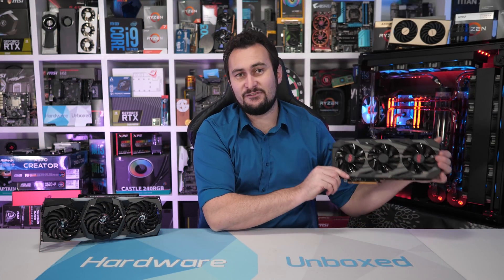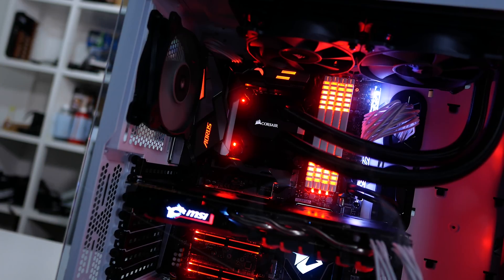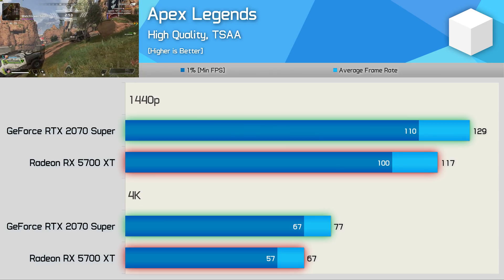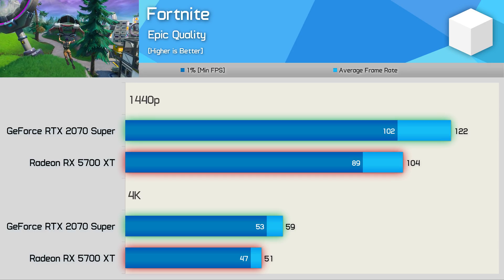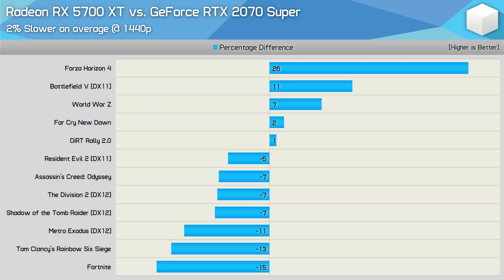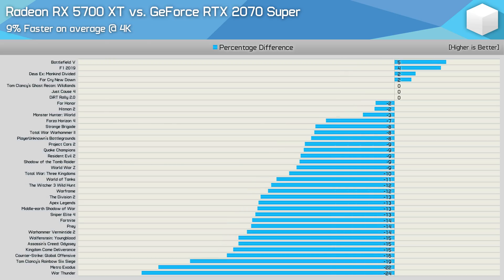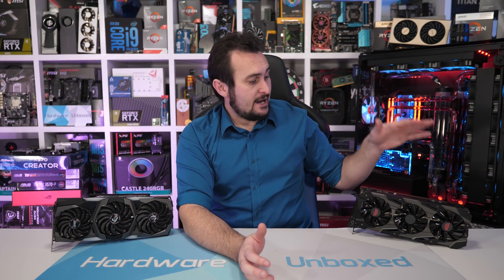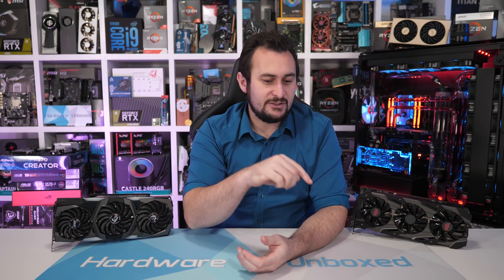Radeon RX 5700 XT vs. GeForce RTX 2070 Super, Mega 1440p/4K Benchmark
Graphics Cards Used:
MSI Gaming X GTX 1070
MSI Gaming X GTX 1070 Ti
MSI Gaming X GTX 1080
MSI Gaming Z RTX 2060
Nvidia GeForce RTX 2060 Super
MSI Armor OC RTX 2070
Nvidia GeForce RTX 2070 Super
MSI Duke OC RTX 2080
MSI Gaming X Trio RTX 2080 Ti
XFX Fatboy RX 590
Asus ROG Strix RX Vega 56
Asus ROG Strix Vega 64

Radeon RX 5700 XT vs. GeForce RTX 2070 Super, 37 Game Benchmark